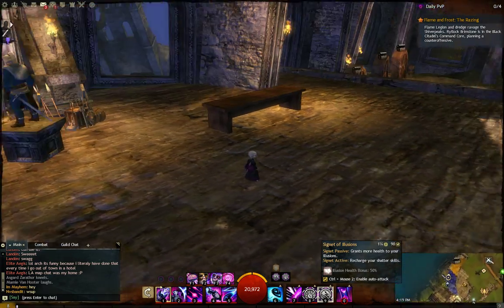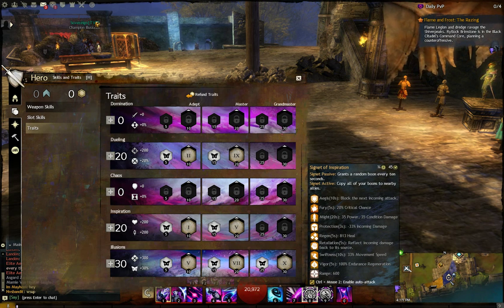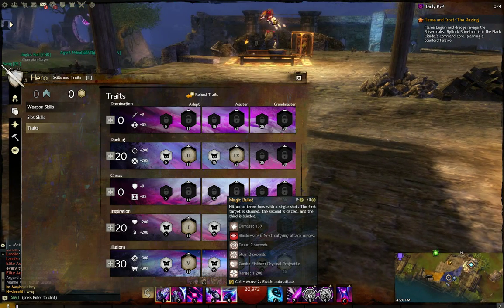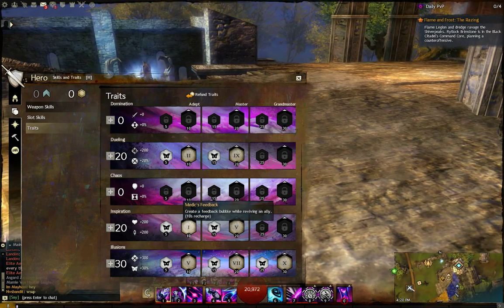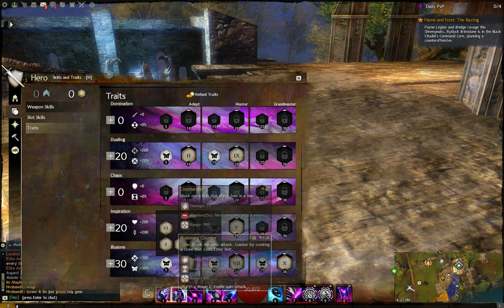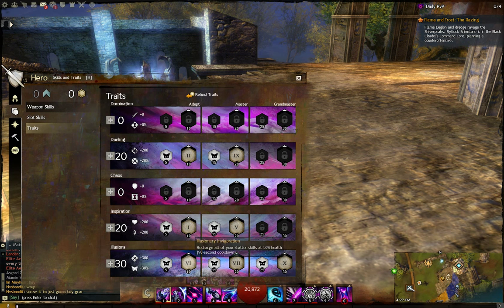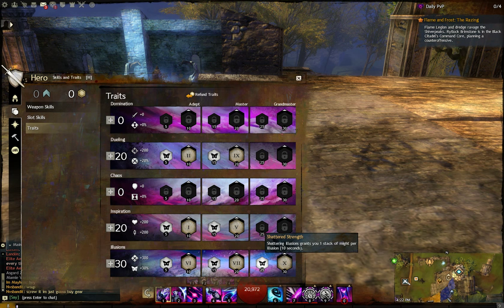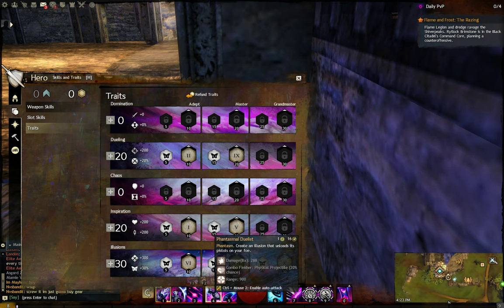Guild Wars 2 Mesmer Pistol Build